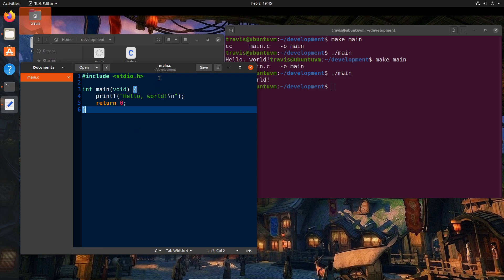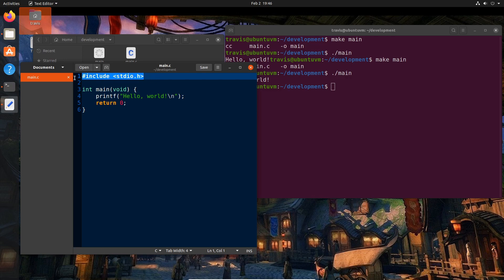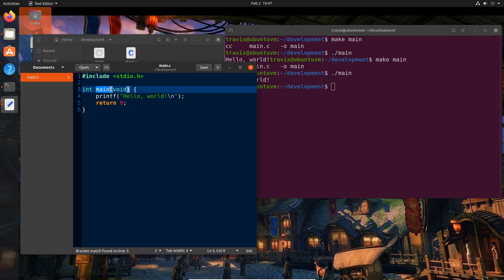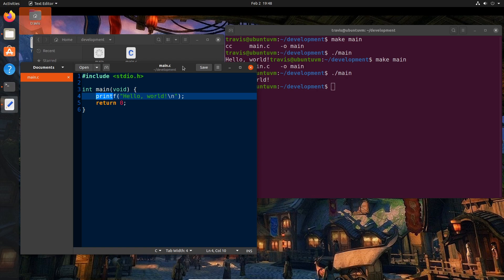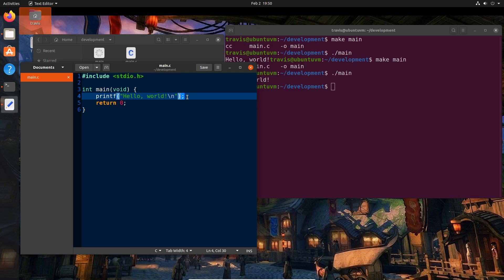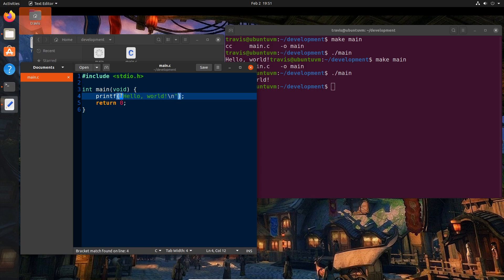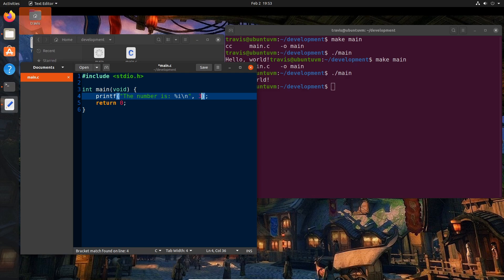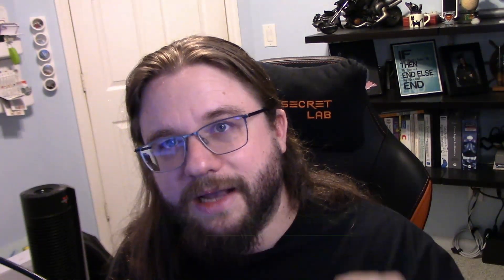C Syntax - Introduction to C Series Episode 3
In this video I explain C's syntax as well as what the various parts of our program do.

This video is part of a series where we learn C from a game development perspective.

👉 A special thanks goes to the Channel's first Partner, Eearslya, as well as all the supporters who have joined.